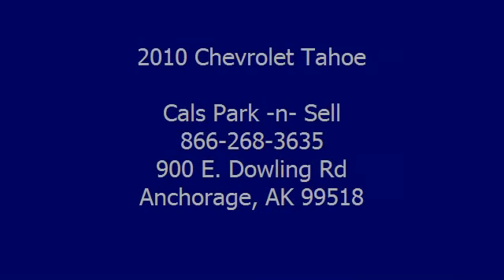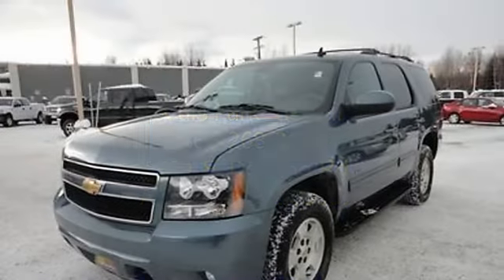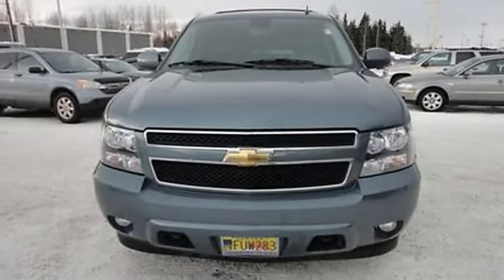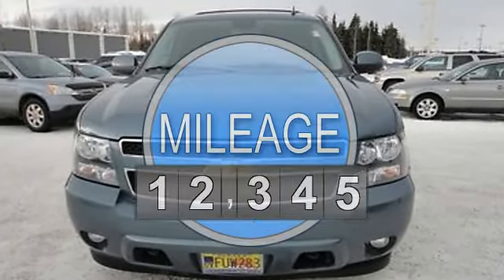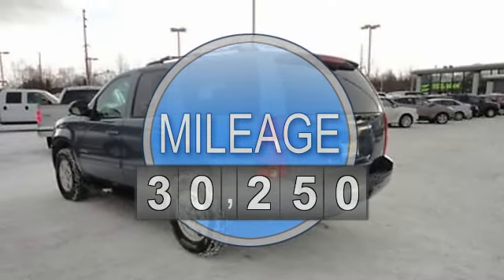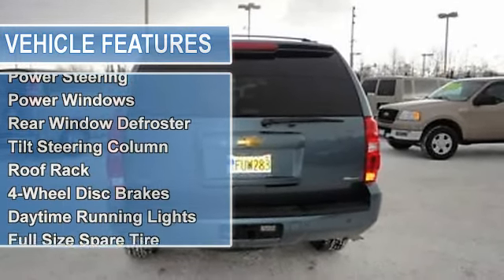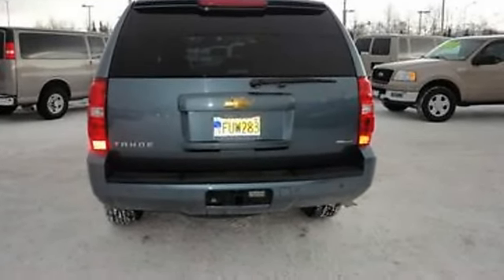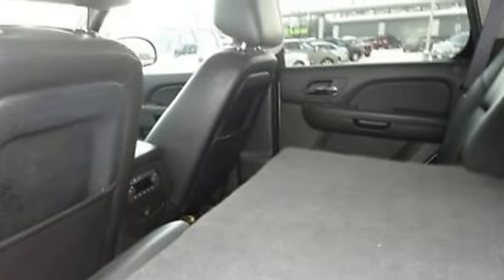2010 Chevrolet Tahoe - Cals Park -n- Sell - Anchorage, AK 99518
900 E. Dowling Rd

For Sale: 2010 Chevrolet Tahoe
VIN: 1GNUKBE07AR202631
Engine: 5.3-Liter 8-Cylinder 320HP
Drivetrain:
Transmission: automatic
Mileage: 30,250
Color: BLUE (exterior)  (interior)

Features:
2010 Chevrolet Tahoe S U V. This vehicle features the following equipment: automatic, 5.3-Liter 8-Cylinder 320HP, Air Conditioning, Auto-Dimming Rearview Mirror, Cruise Control, Power Door Locks, Power Mirrors, Power Steering, Power Windows, Rear Window Defroster, Tilt Steering Column, Roof Rack, 4-Wheel Disc Brakes, Daytime Running Lights, Full Size Spare Tire, Tire Pressure Monitor